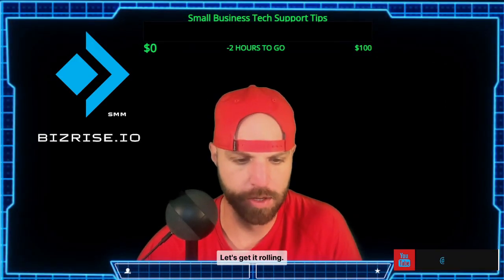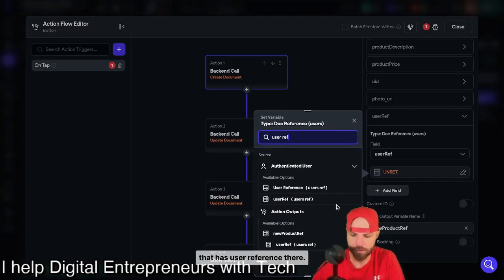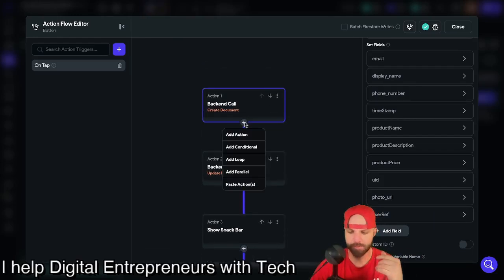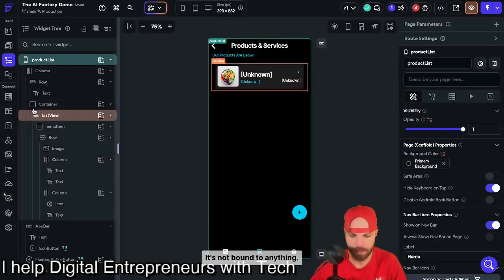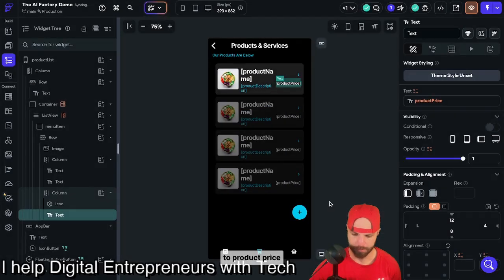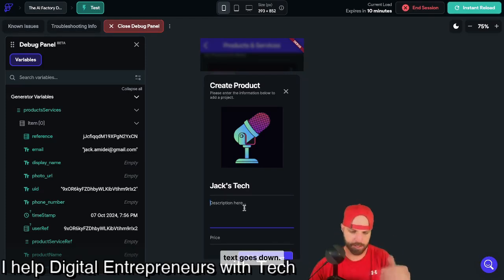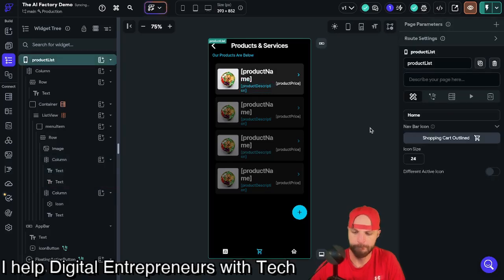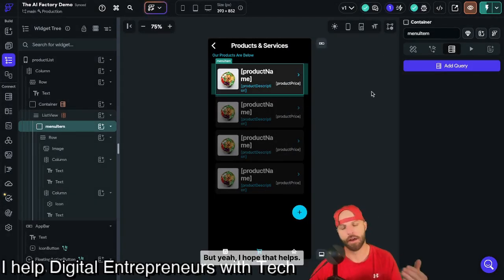FlutterFlow 101: Binding userRef to Data (Step-by-Step Guide)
Confused about how to connect your userRef to data in FlutterFlow? Don't worry, we've got you covered! In this beginner-friendly tutorial, we'll walk you through the process of binding userRef to data in FlutterFlow, step-by-step.

Key points covered in the video:

Adding a data collection and defining fields
Binding userRef to a specific field in your data collection
Displaying data based on the bound userRef

Whether you're just starting out with FlutterFlow or looking to enhance your existing skills, this tutorial will provide you with the knowledge you need to effectively bind userRef to data.

So, what are you waiting for? Click play and let's dive into the world of FlutterFlow!